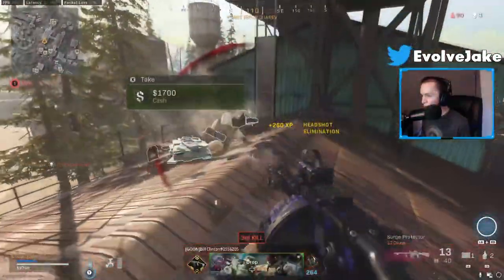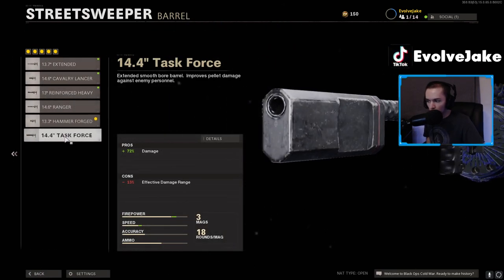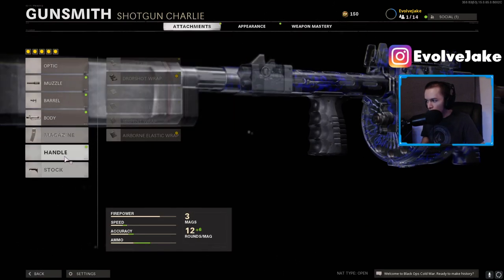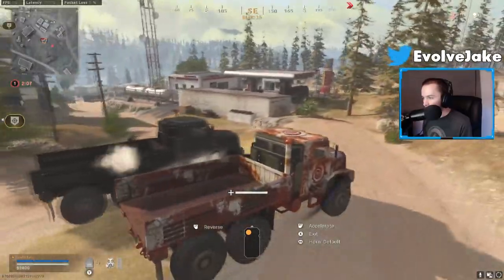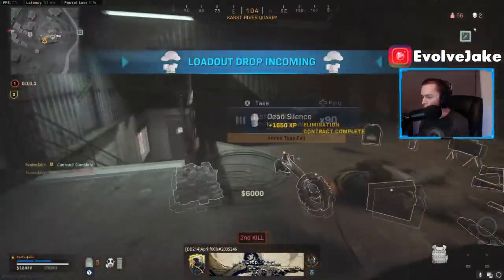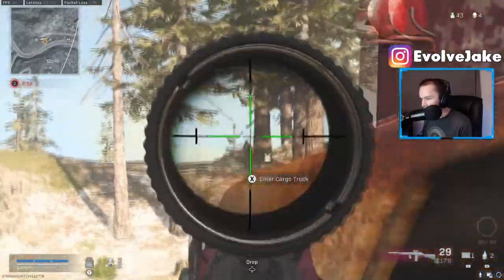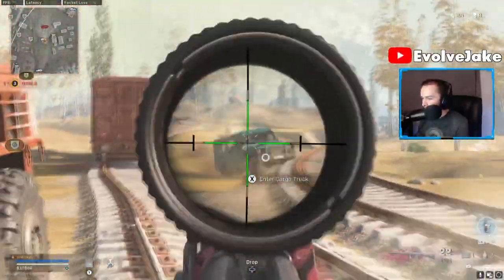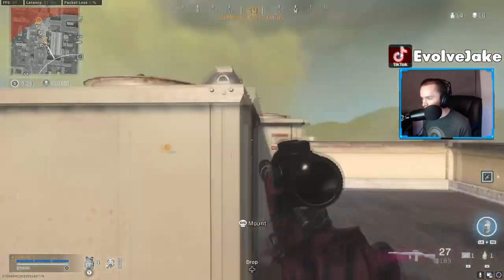*NEW* Street Sweeper Shotgun Is BETTER THAN The MAC-10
*NEW* Street Sweeper Shotgun Is BETTER THAN The MAC-10. This new fully automatic shotgun the Street Sweeper class setup may become the best close range weapon in Warzone. This shotgun was added to Warzone and Cold War yesterday and to unlock it all you need to do is get 3 kills without dying with a shotgun in 15 different matches! I think this shotgun is a top tier weapon in Warzone and is definitely worth unlocking and trying out in game! In this video I explain what I think of the street sweeper shotgun and give my favorite class setup and loadout for this new shotgun!